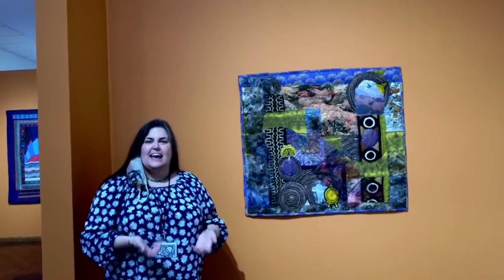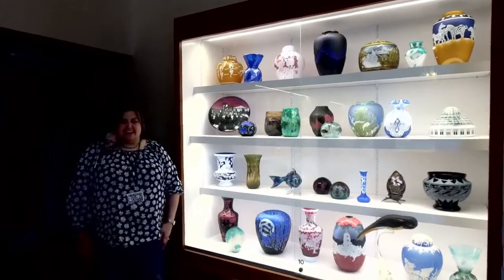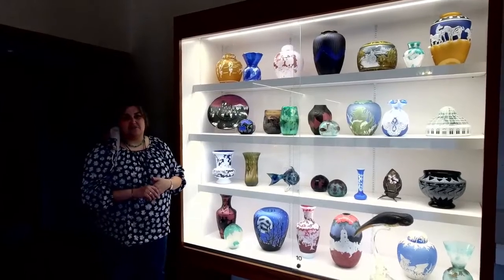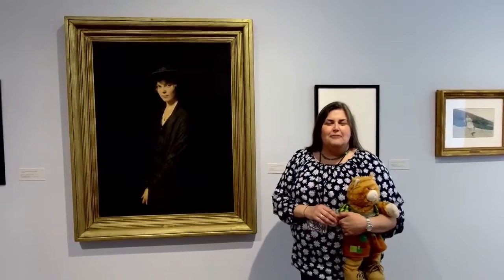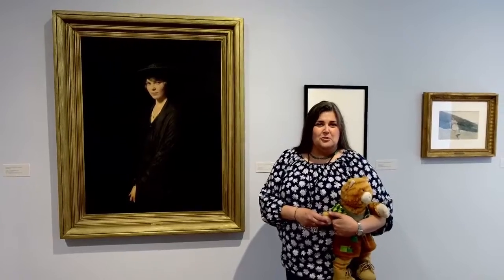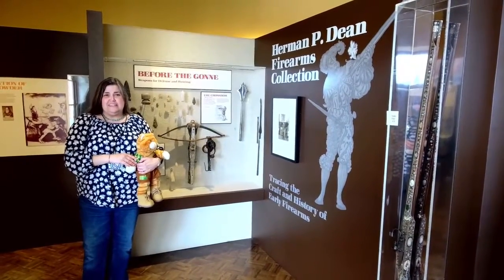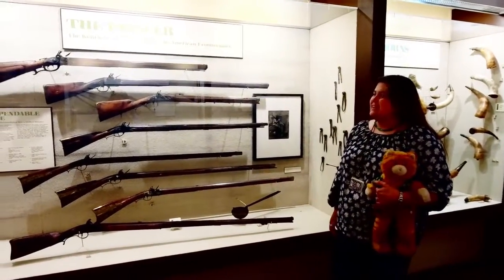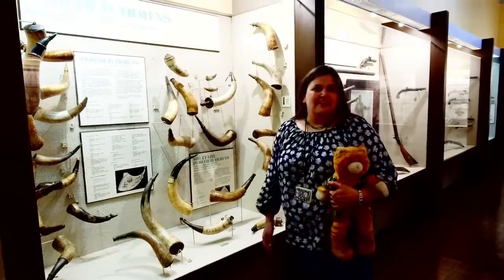Field Trip Fridays - Water Tales (Part 2)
We enjoyed our visit with the HMOA. We hope you enjoy it and make plans to visit with them soon!